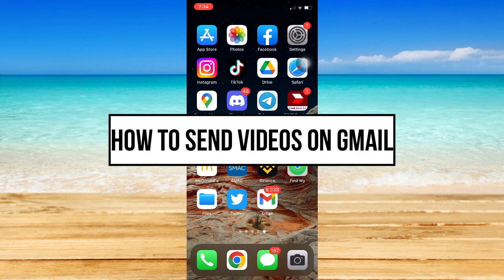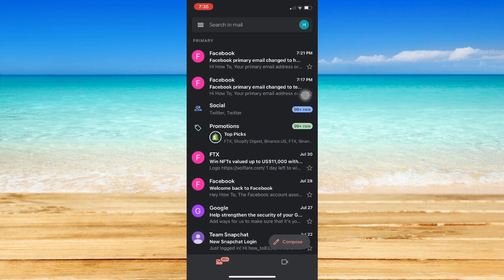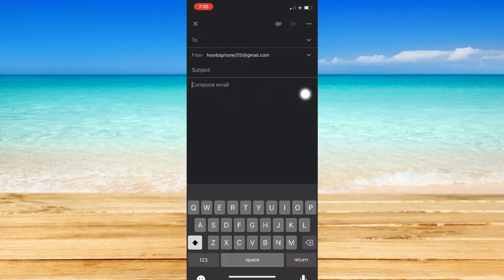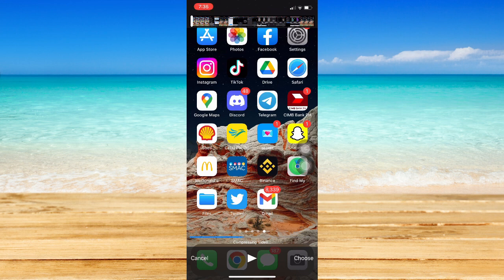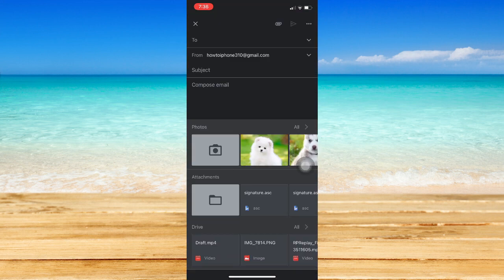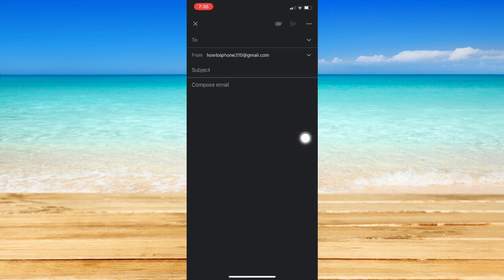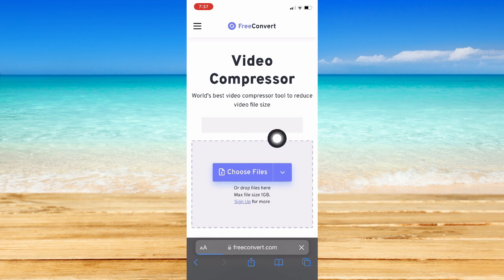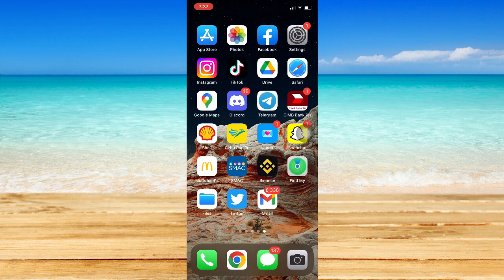How to Send Videos on Gmail